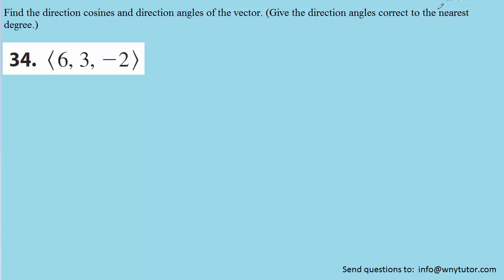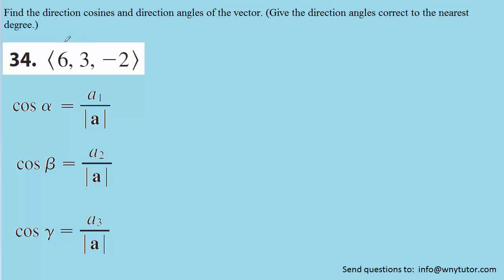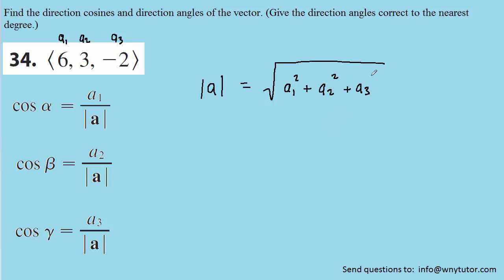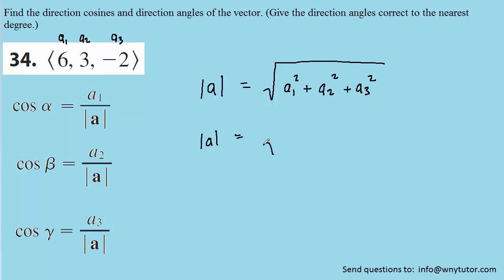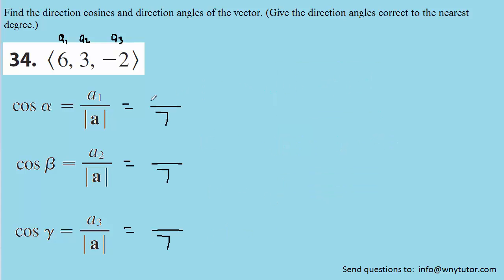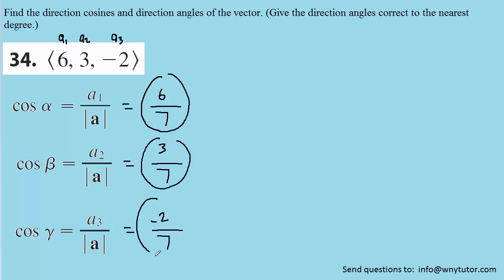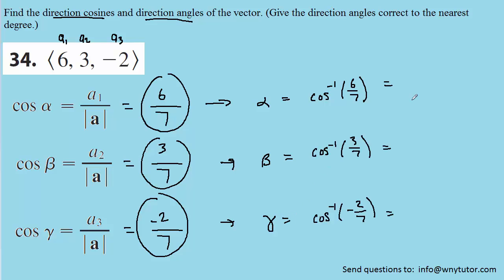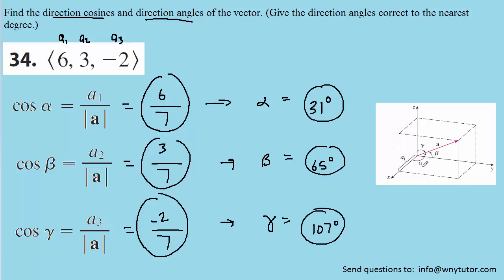Find the direction cosines and direction angles of the vector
Find the direction cosines and direction angles of the vector. (Give the direction angles correct to the nearest degree.)